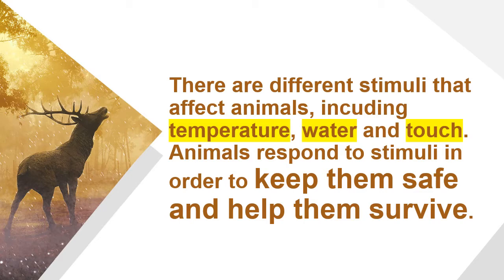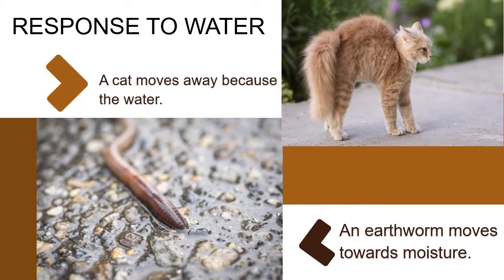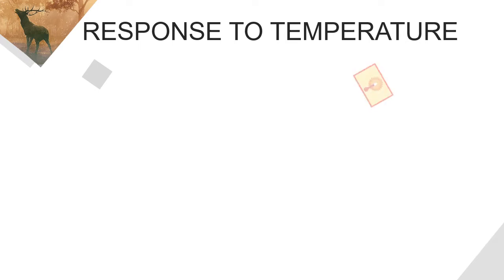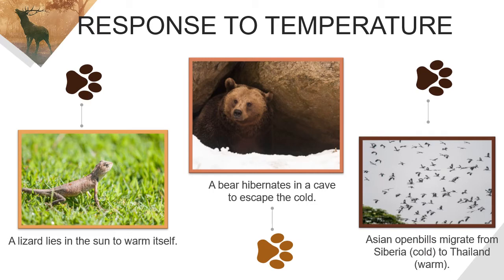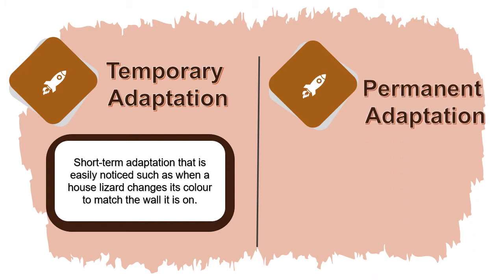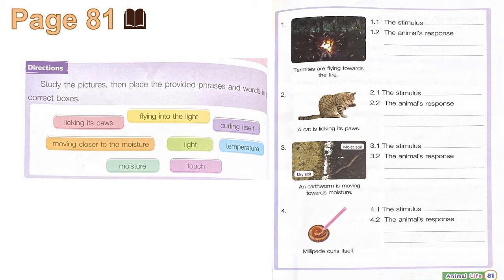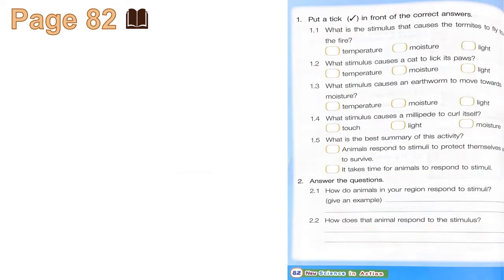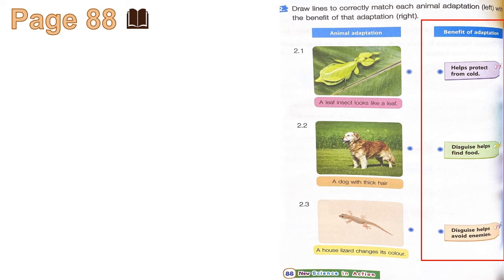HRK IEP SCIENCE 2 (Week 8)